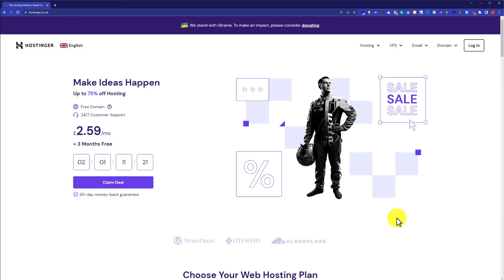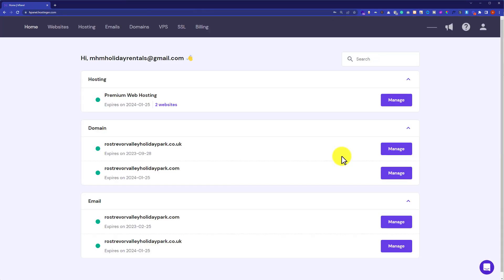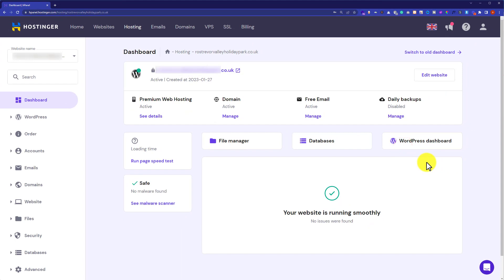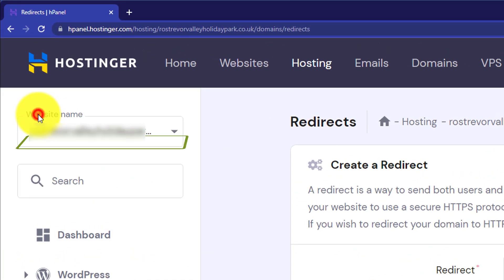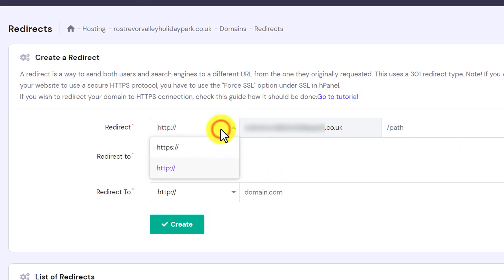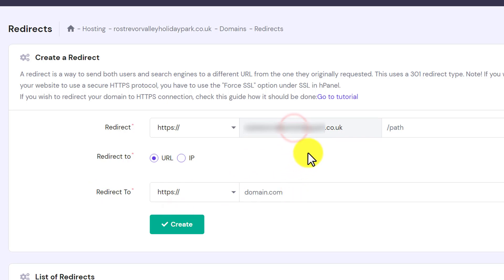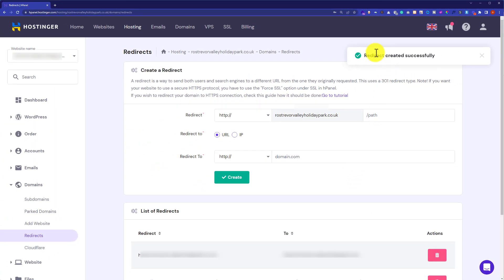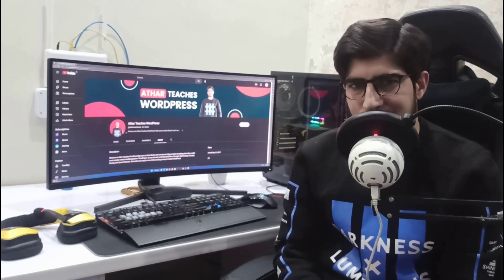How To Redirect Domain In Hostinger 2024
Learn how to redirect domain in hostinger in 2024. Whether you're looking to redirect a domain to another domain in hostinger or you want to redirect a website to another website in hostinger, this video is perfect for you. No technical expertise required. After watching this video you can easily redirect your domain in hostinger to another domain or website within few clicks.